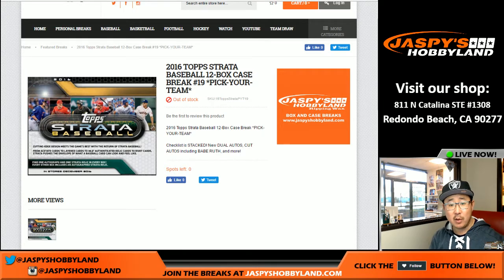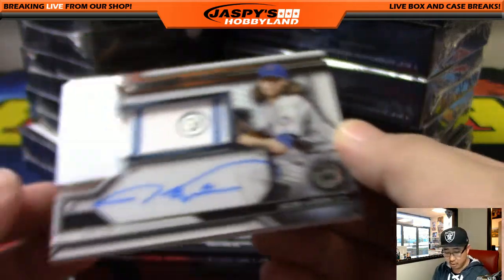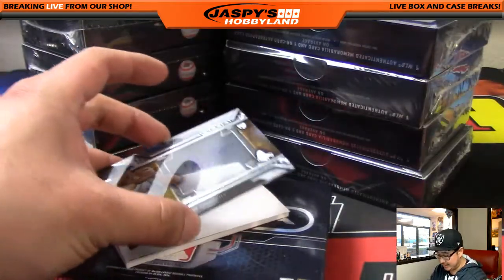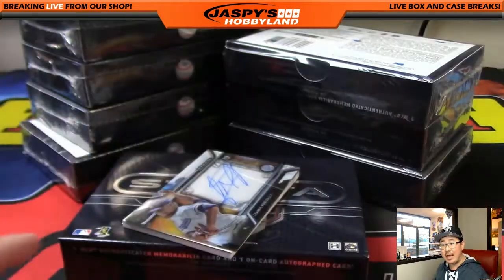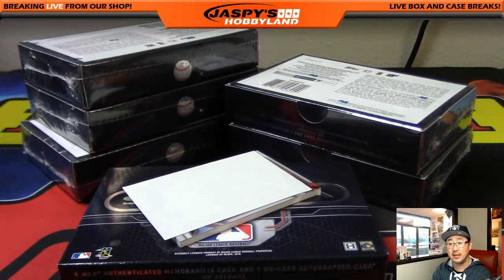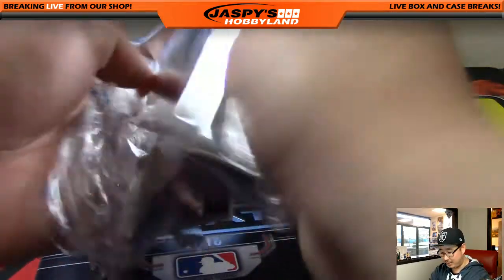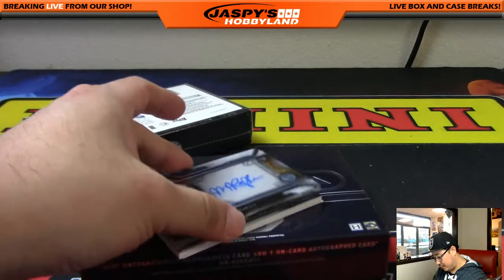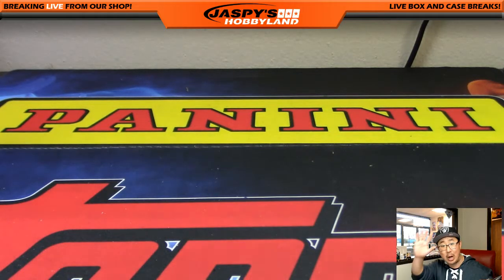02/01/17 [12Box PICK YOUR TEAM] #19 - 2016 Topps Strata MLB Baseball